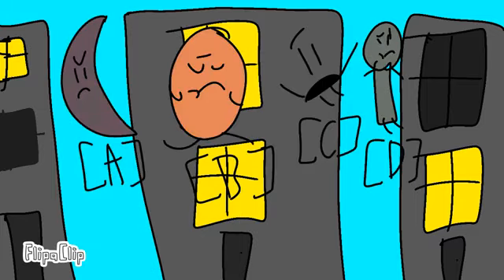BFCH 3: Control The Points!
Ep.3 and the challenges are ramping up!